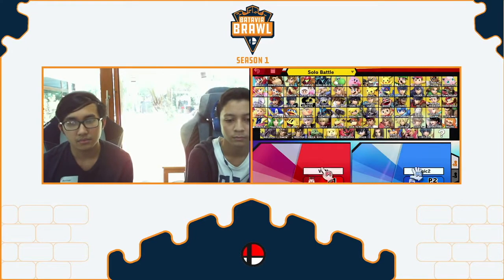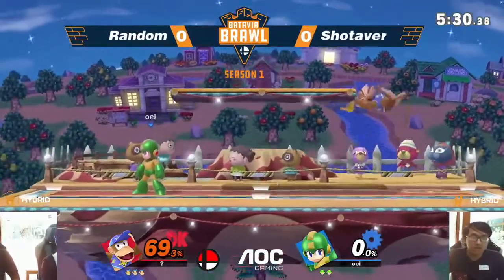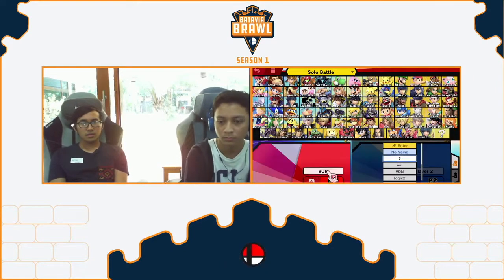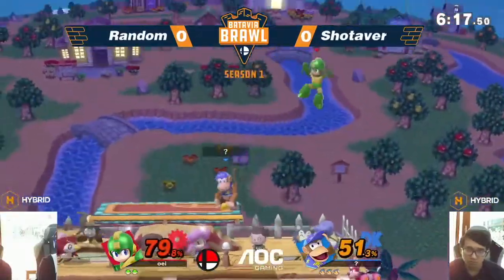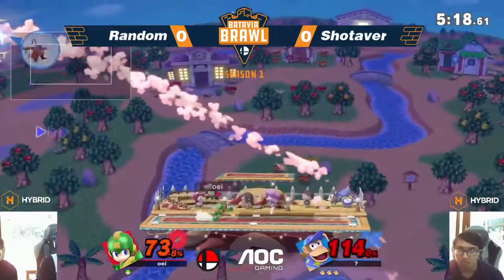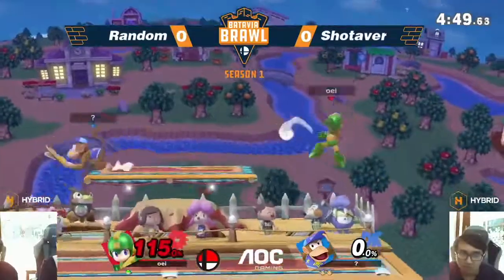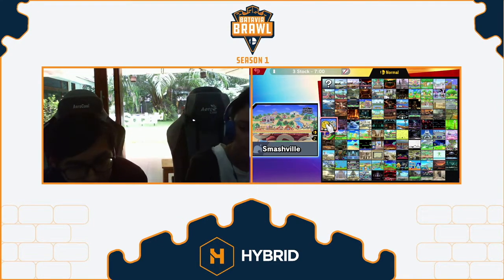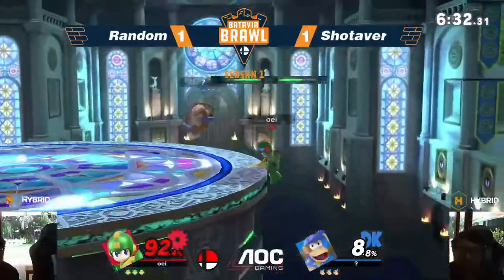BBS1 #1 - FASILKOM|Shotaver (Megaman) vs Random (Diddy Kong) - Pools A Winners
The first Season has just started! We're kicking it off with our monthlies, Batavia Brawl, here at DailySocial.id, Hybrid dojo. As one of the first Smash Ultimate Event Organiser, we hope to further grow the Smash Indonesia community through our constant events.

Special Thanks to:
Hybrid.idn, for hosting the event with us
Streameta, , for their sick and easy to use overlays
AOC, for supporting through their monitors
MuayanFrost, for his hard work on the overlay